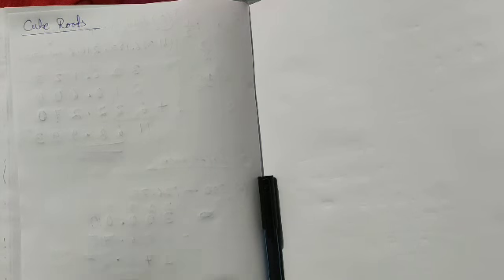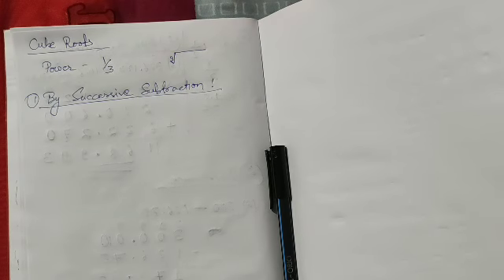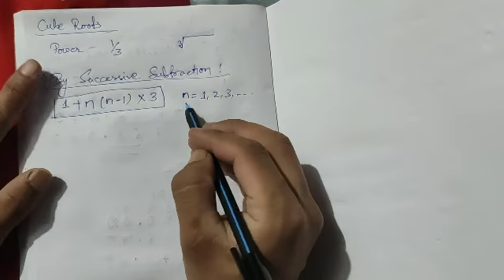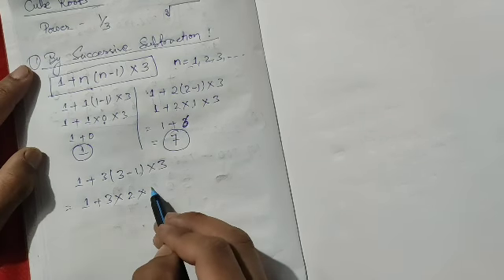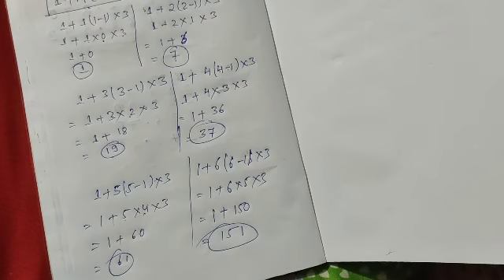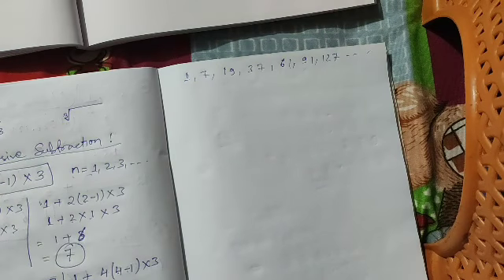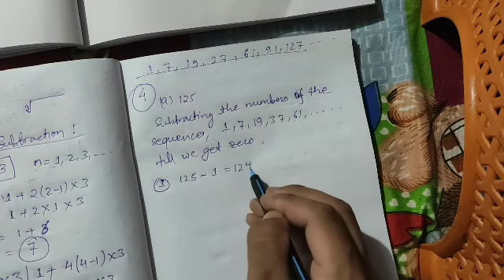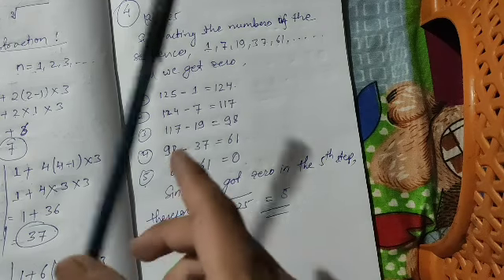CLASS - VIII - MATHS "CUBE ROOTS "